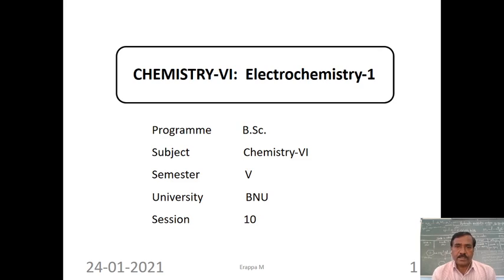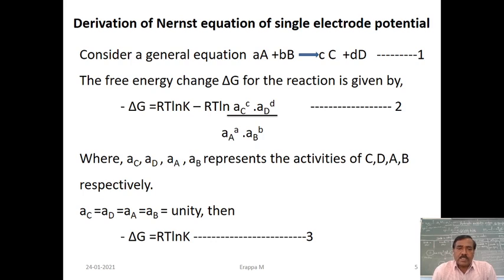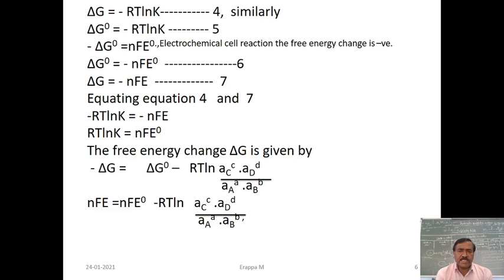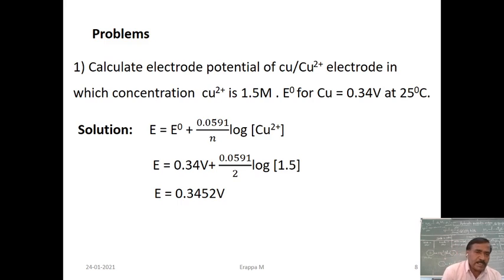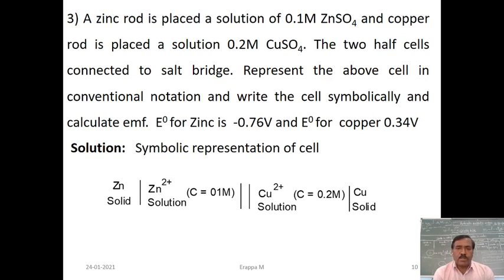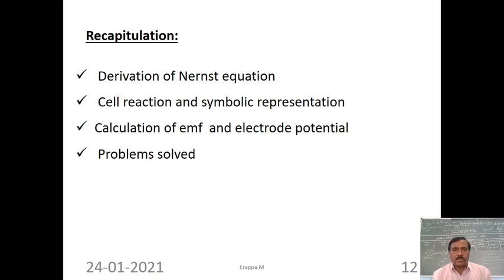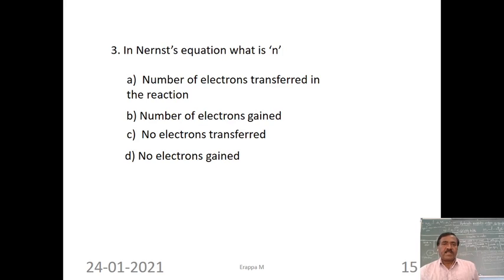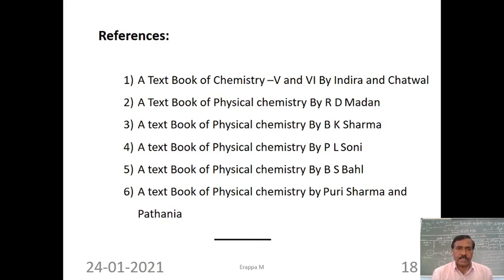ELECTROCHEMISTRY SESSION 10